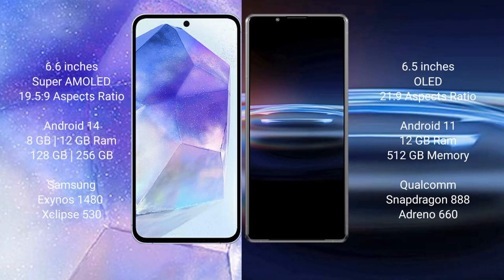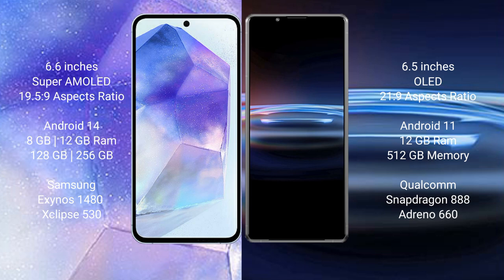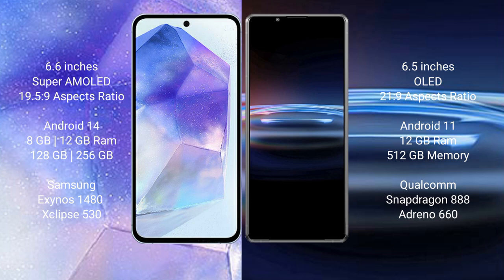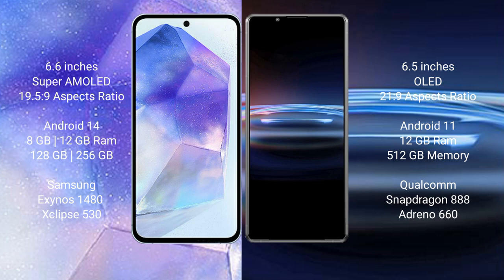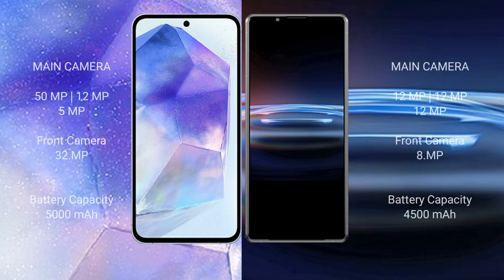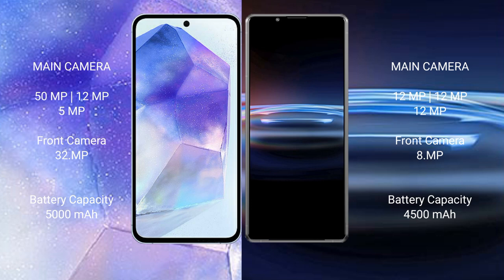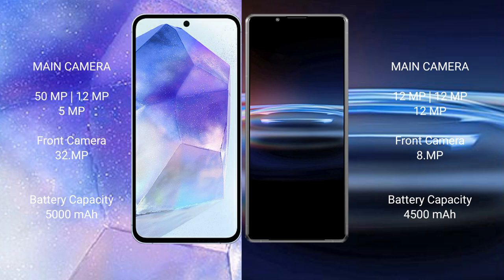Samsung Galaxy A55 vs Sony Xperia Pro I Review